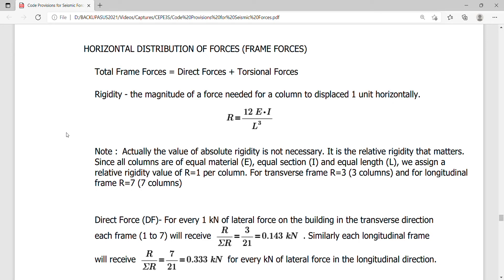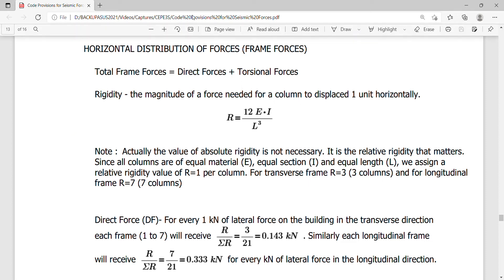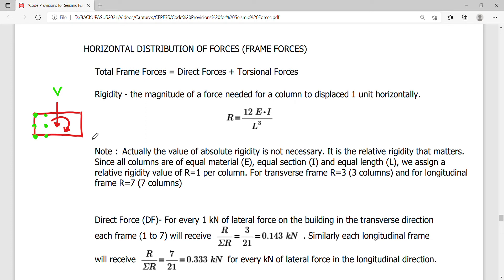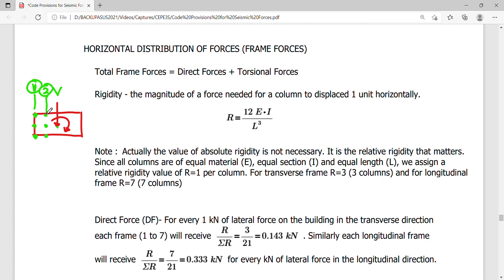Horizontal Distribution of Forces